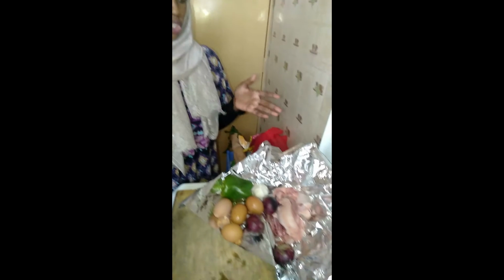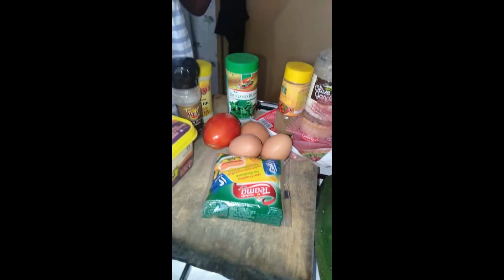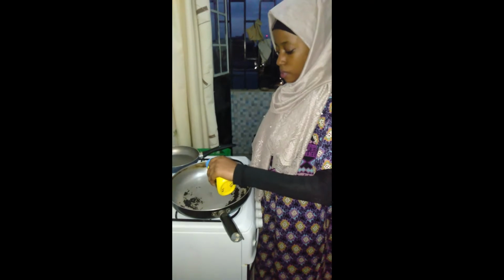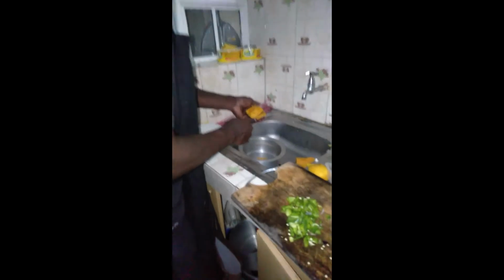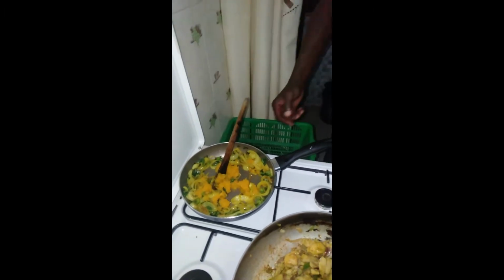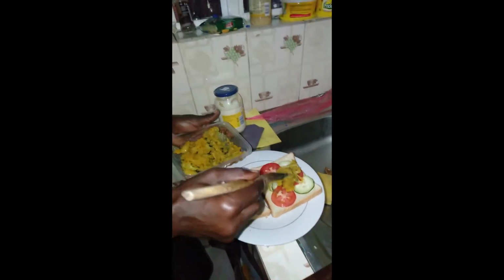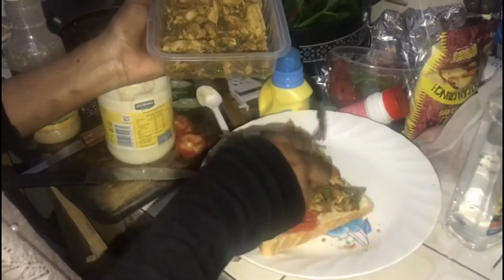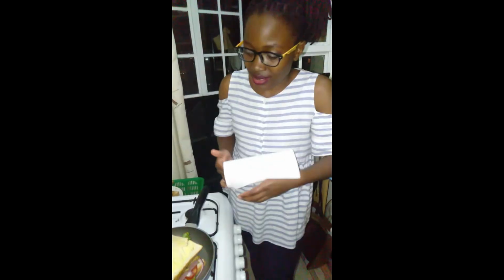BATTLE OF THE SANDWICH!!!!!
So we had a sandwich challenge
Harri made pumpkin sandwich
Bright made grilled egg and ham sandwich
I made chicken sandwich.